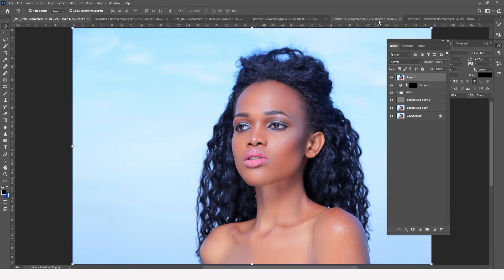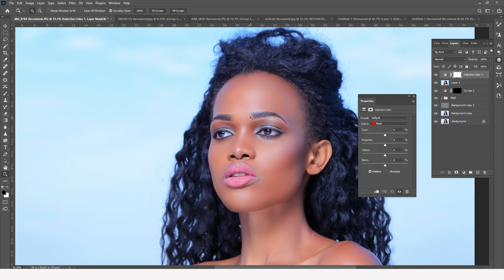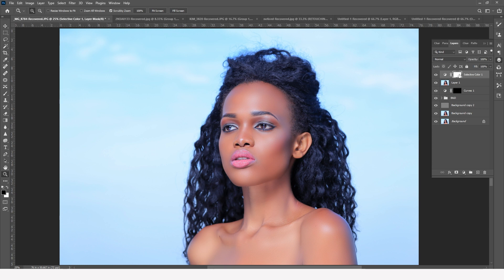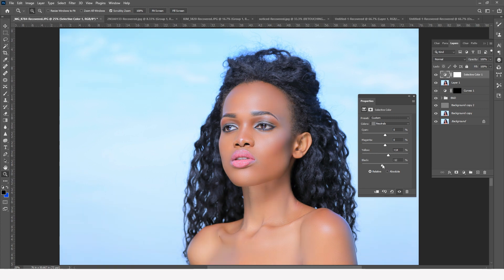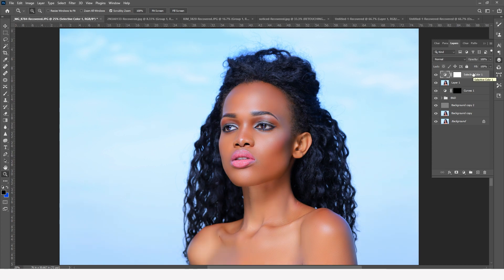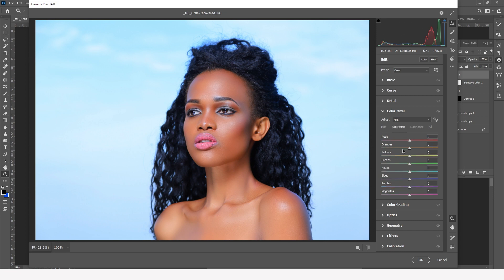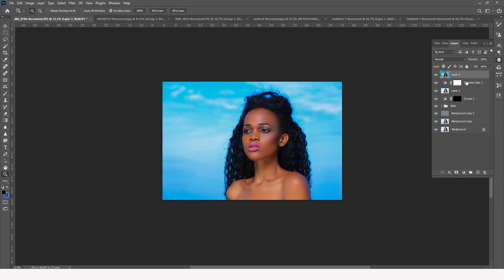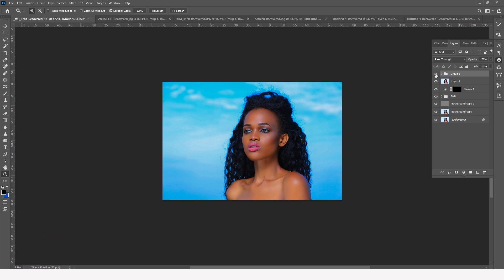The real secret to portrait color grading and correction from start to finish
Take your photo color grading game to the next granular level and amaze your customers and clients.

PHOTOSHOP TUTORIAL: How to create realistic skin texture (The full tutorial 2021)